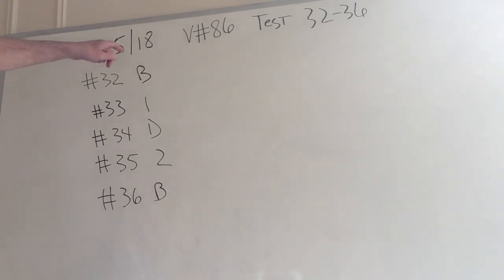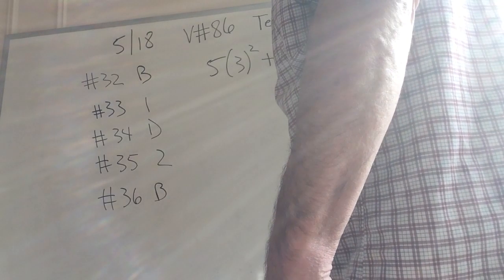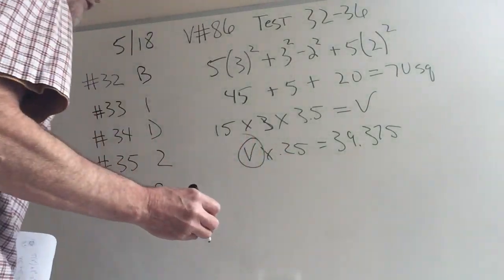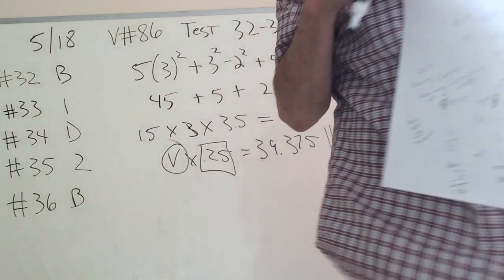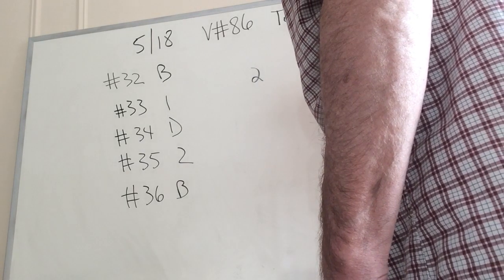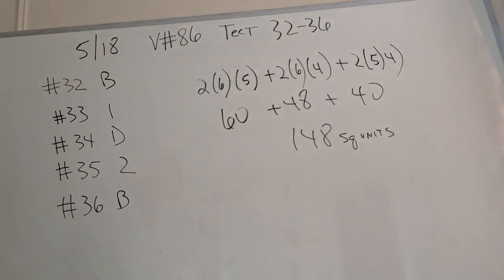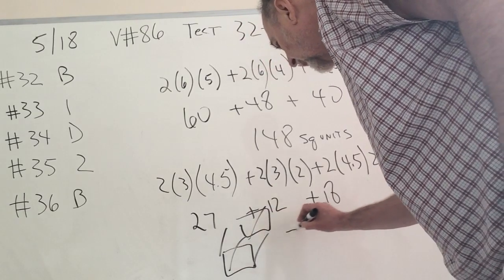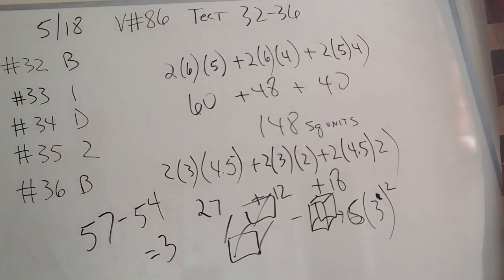Math classes V86